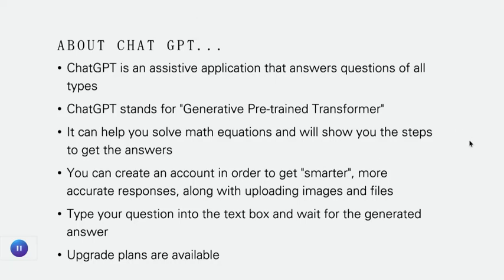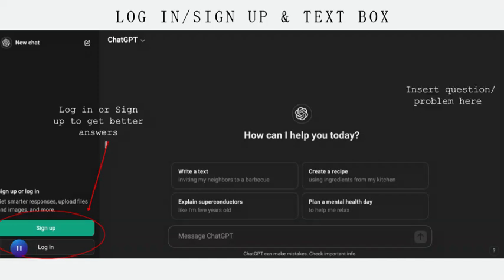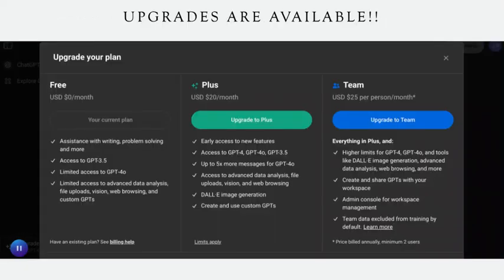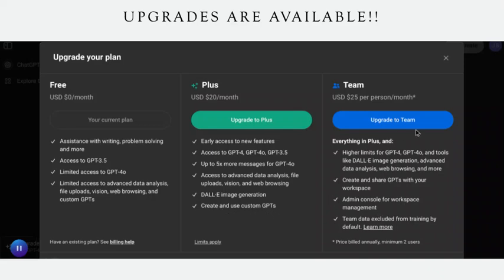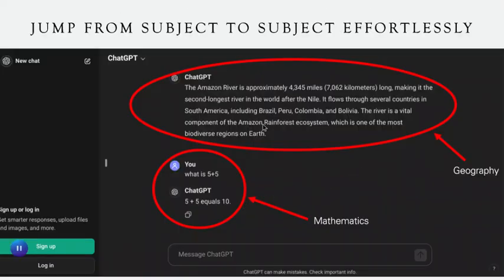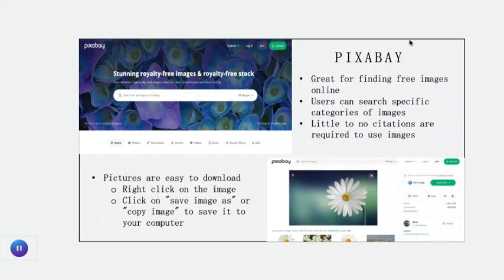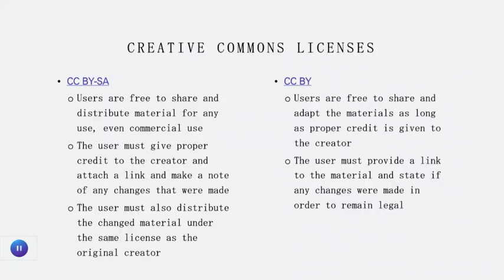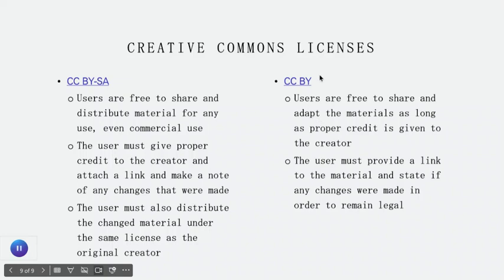Screen Capture 204